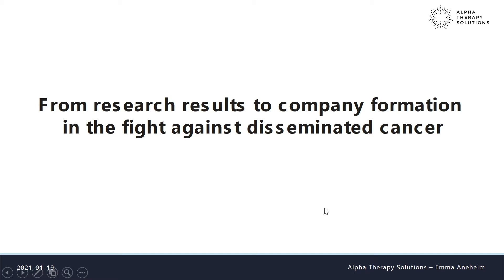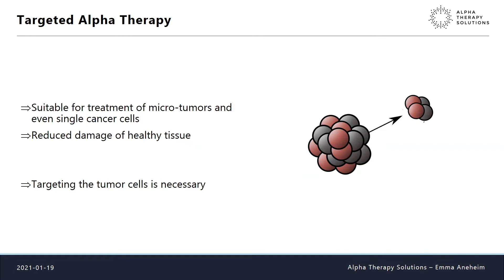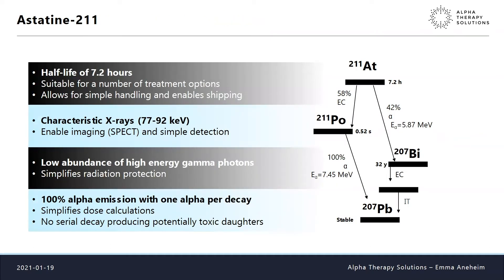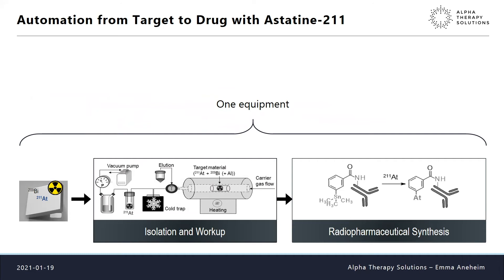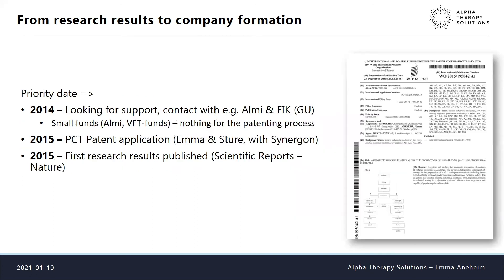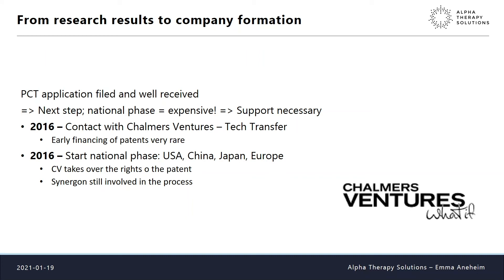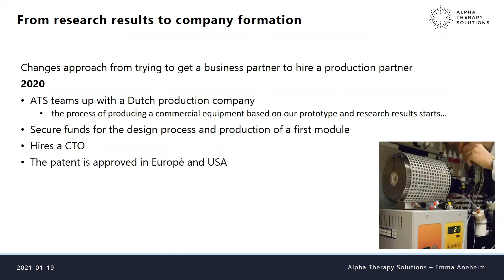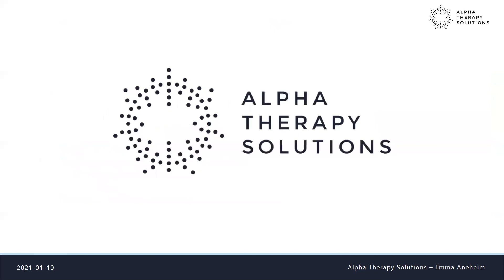From research results to company formation in the fight against disseminated cancer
Morning Boost online with Emma Aneheim:  From research results to company  formation in the fight against  disseminated cancer

In this talk, Emma Aneheim will first briefly describe the research area of targeted alpha therapy and the idea behind their invention, to automate the production of radiopharmaceuticals with astataine-211. Then she will focus on the process they went through to get from the first promising research results to the formation of a company and finish with shortly describing where their company is at right now and give a short outlook to where they are heading.

Emma is an Associate professor in Radio Chemistry with a PhD in Nuclear Chemistry from Chalmers. She work at the Sahlgrenska Academy in the Targeted Alpha Therapy research group, which she has been a part of since 2012. She is also board member and one of the founders of the company Alpha Therapy Solutions AB.

About Alpha Therapy Solutions

Alpha Therapy Solutions’ automated production module allows for a standardised and reproducible production of the pharmaceuticals used in Targeted Alpha Therapy, a promising treatment for disseminated cancer. The module will enhance clinical research in this field and is essential in order to enable the future treatment of cancer patients using this method. Targeted Alpha Therapy has the potential to improve and save millions of lives. For this to happen, Alpha Therapy Solutions’ technology is needed.